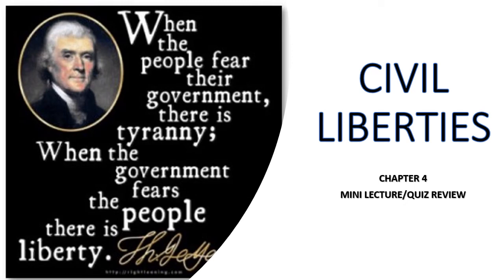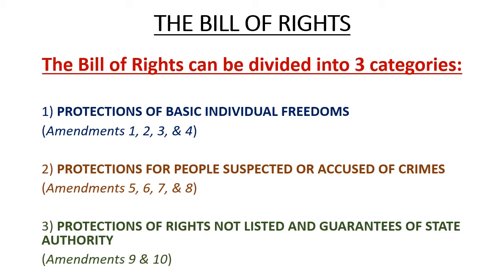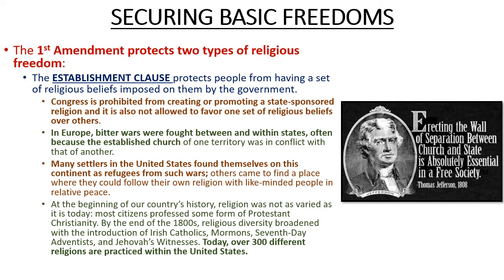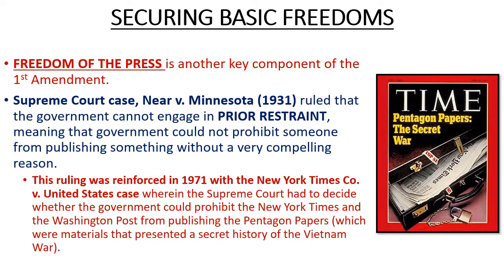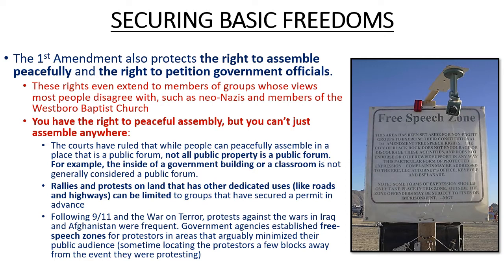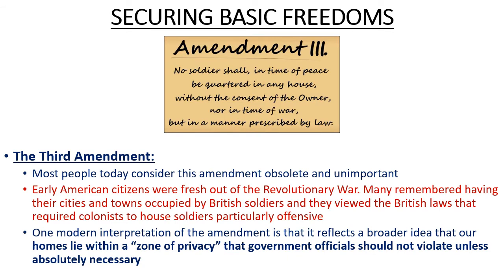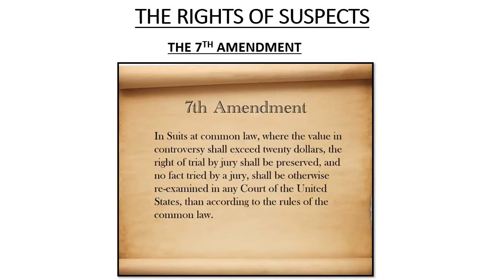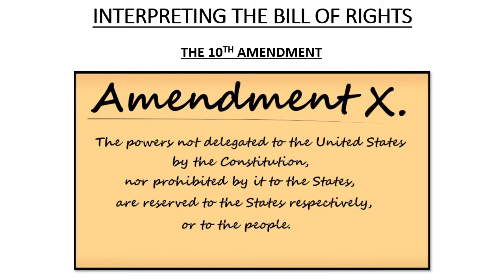Chapter 4: Civil Liberties Mini Lecture